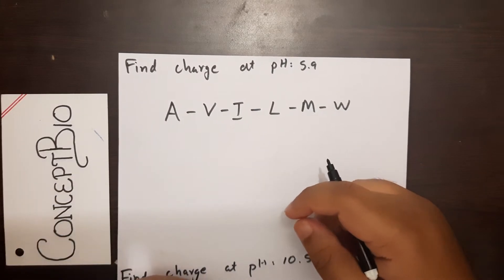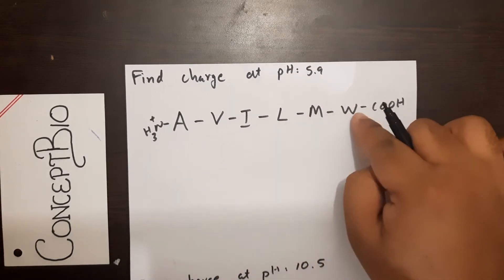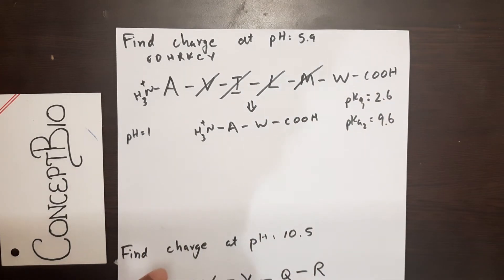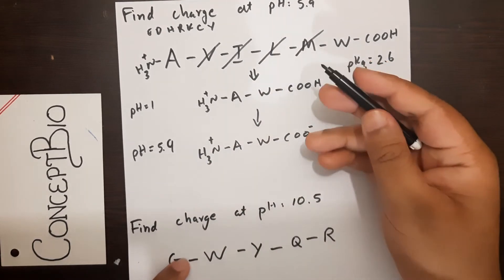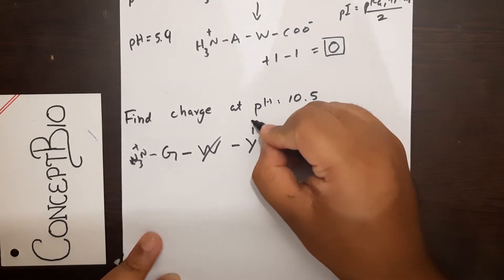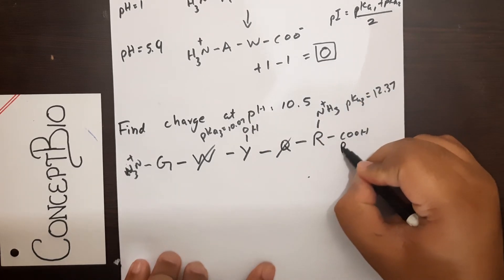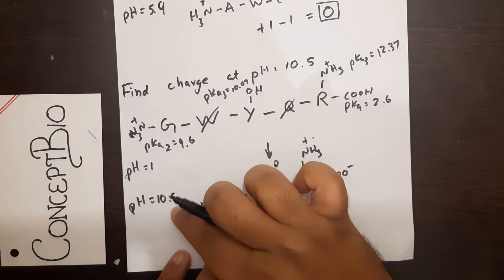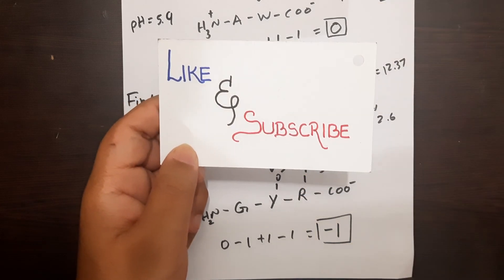[10] EASY way to find charge of a polypeptide | Calculating the charge of polypeptide for a given pH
A simple and easy explanation on how to find and calculate the charge of a polypeptide chain for a given pH value. Examples taken here are with the polypeptide chain A-V-I-L-M-W (AVILM/ Ala-Val-Ile-Leu-Met/ Alanine-Valine-Isoleucine-Leucine-Methionine) at pH 5.9 and the polypeptide chain G-W-Y-Q-R (GWYQR/ Gly-Trp-Tyr-Gln-Arg/ Glycine-Tryptophan-Tyrosine-Glutamine-Arginine) at pH 10.5.

These sort of questions are commonly asked in PhD interviews and competitive exams such as GATE, IIT JAM, CSIR-NET, MCAT, etc.

Timestamps:
0:00 Introduction
0:14 Principle
1:00 AVILM
4:00 GWYQR